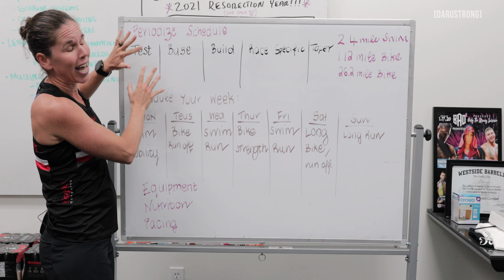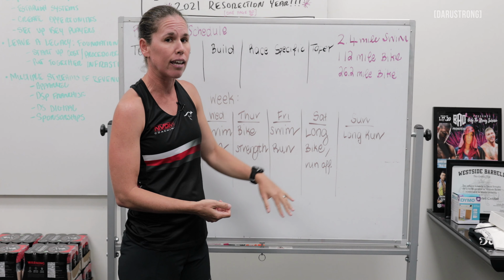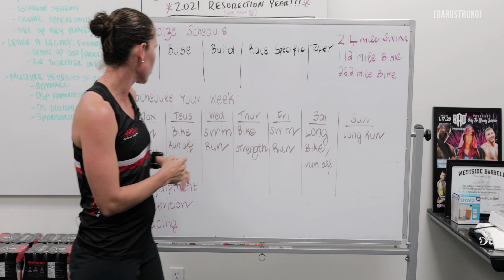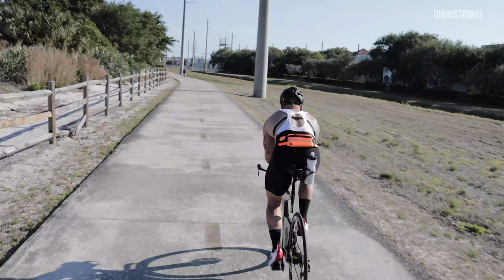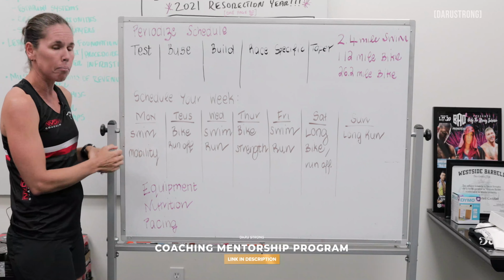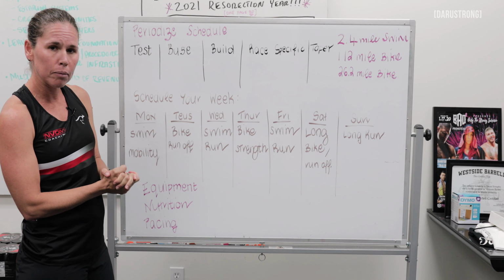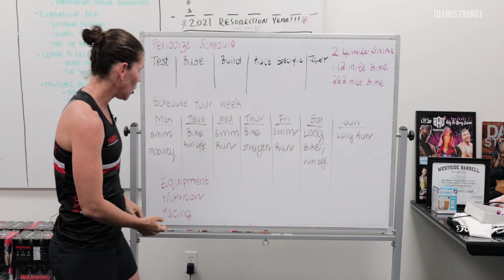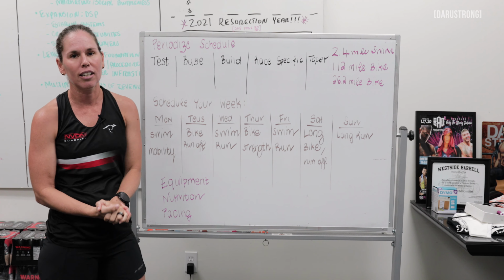How To Schedule & Program Triathlon Training | Triathlon Training (1/3)